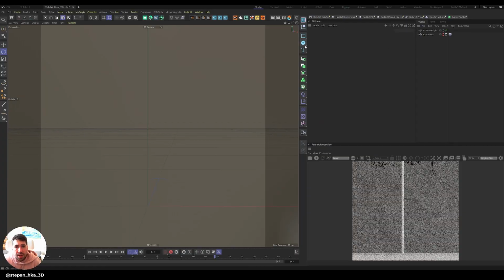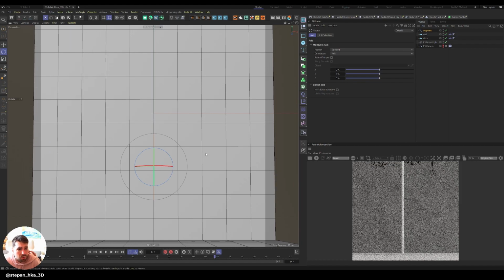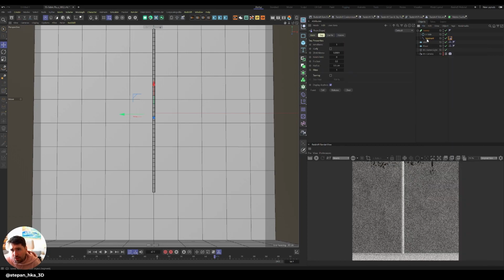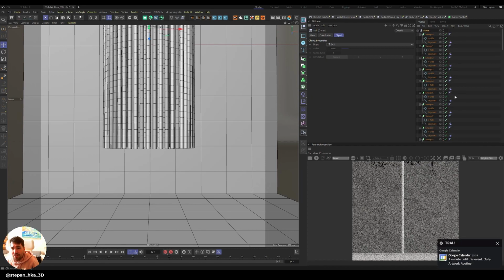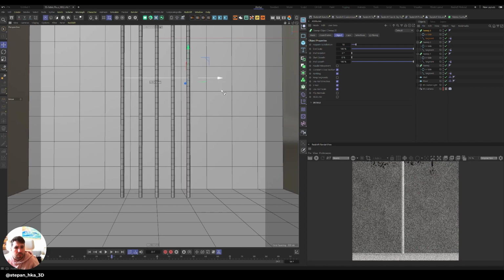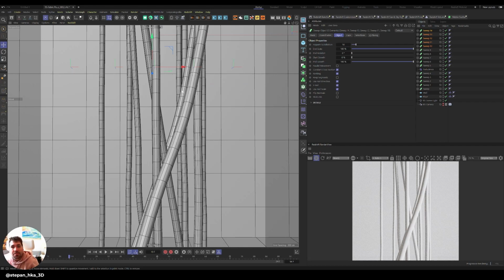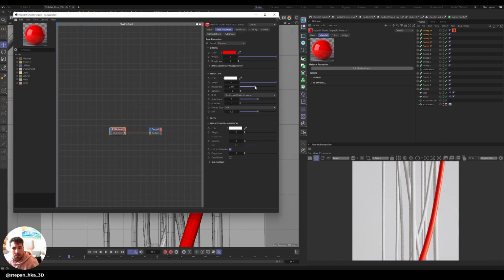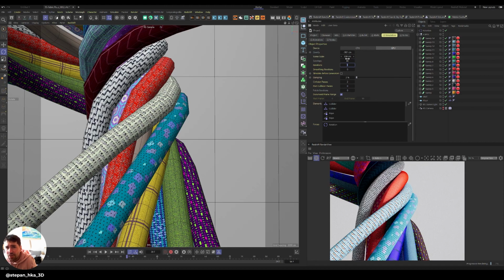Rope Simulations in Cinema 4D S26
Hey everyone today we are going to look at rope simulations at Cinema 4D S26. There is a new simulation system and tags to go with it. I will show you my settings and a couple more extras. We will also look at my upcoming texture pack as I am interested in your feedback.

I have followed the tutorial from GreyscaleGorilla which got me started on this one. We will focus on the basics you will need to create the artwork in the thumbnail.

Chapters:
00:00 Intro
00:15 Building the scene
01:00 Bringing in spline
01:41 Spline setting
02:10 Sweep Object
04:00 Cloner use
05:10 100 Ropes - Interesting
06:05 Fixed points on Ropes
07:30 Texturing Ropes
09:05 Simulate - Forces - Rotation
10:00 Simulation Tab
10:40 Texture Pack announcement

🎥 Filmmaking Gear:

Sony A6700
Sigma 16mm, Sigma 35mm
Godox SL-60W